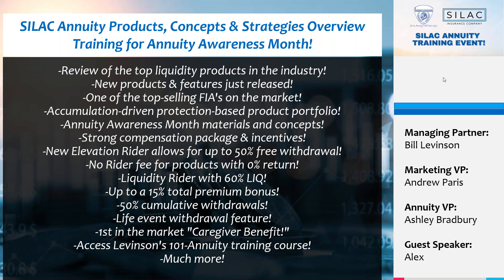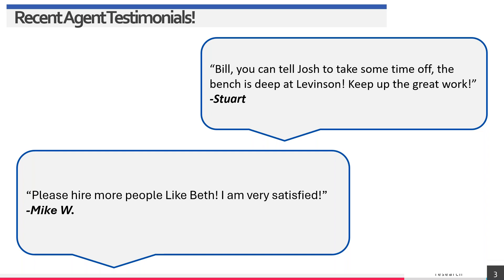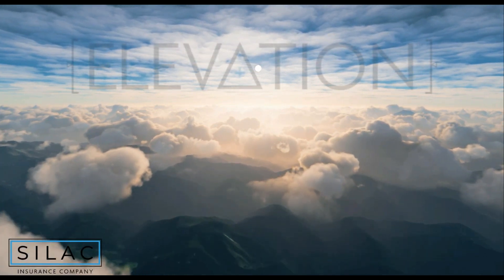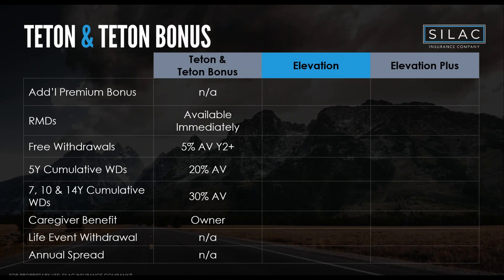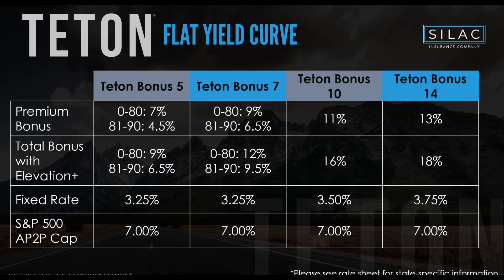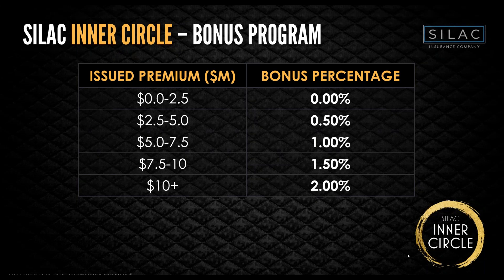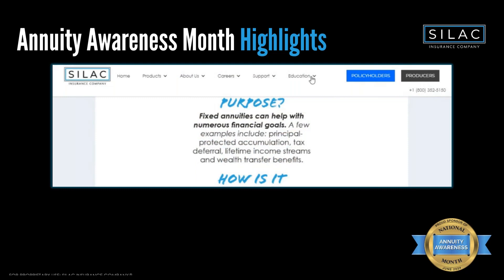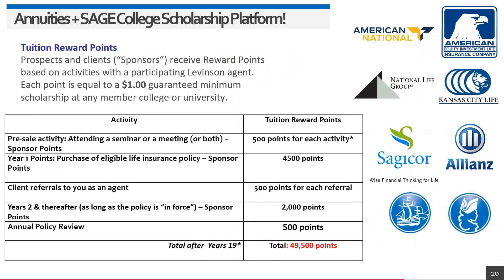SILAC Annuity Products, Concepts & Strategies Overview Training for Annuity Awareness Month!